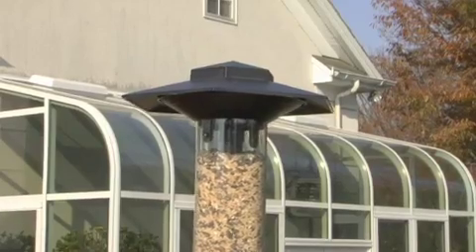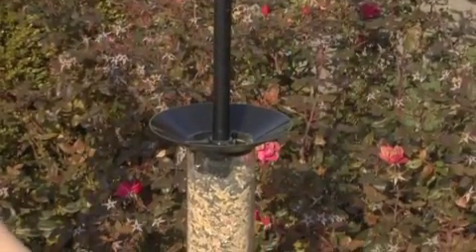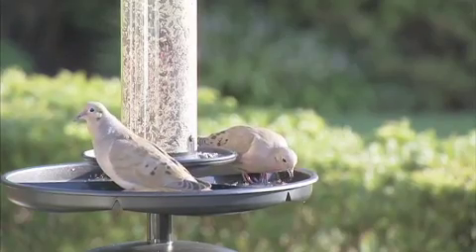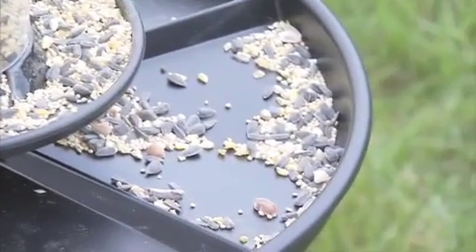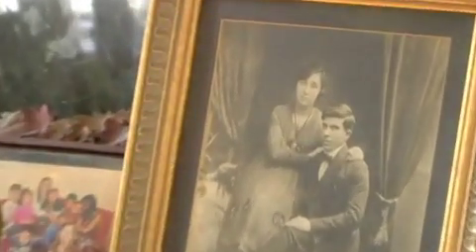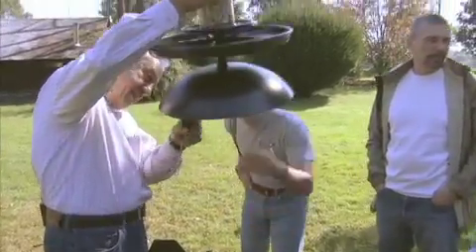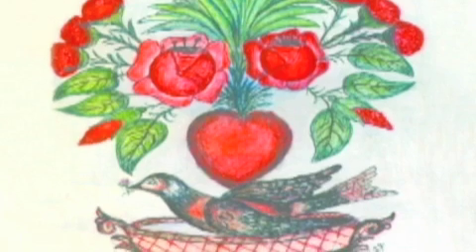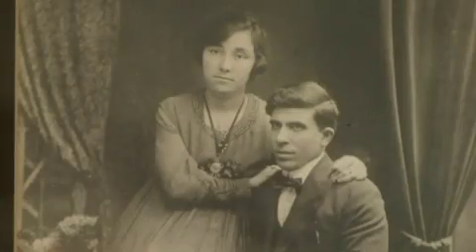Meet the Inventor of THE EFFORT-LESS BIRDFEEDER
Meet the inventor of THE EFFORT-LESS BIRDFEEDER.  Listen to the story of how and why he came to invent this innovative new birdfeeder.